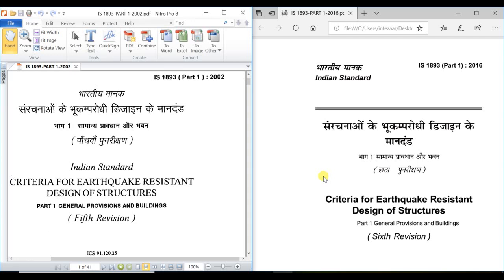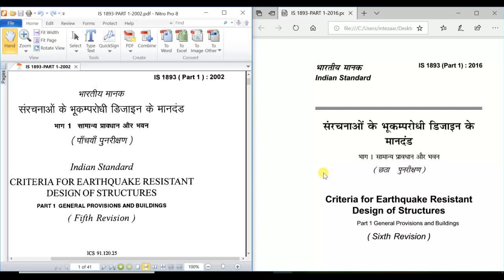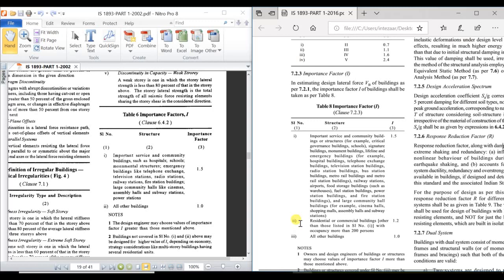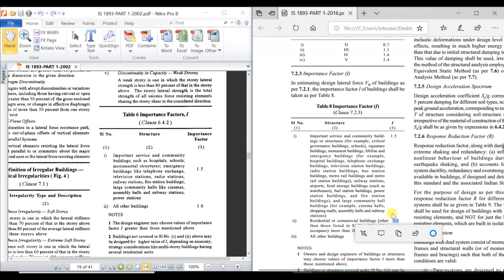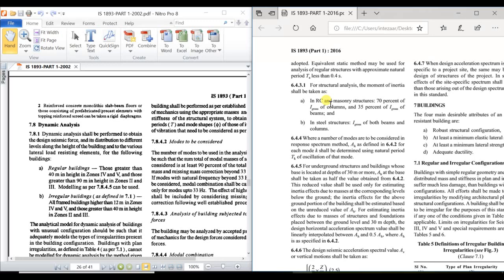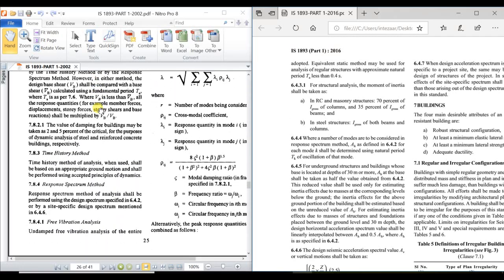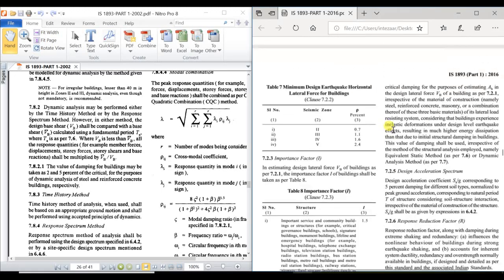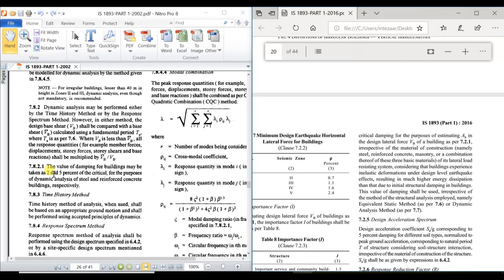IS 1893-PART 1 - 2002&2016 COMPARISON(SEISMIC ANALYSIS)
This Video Explains the most important comparative points on seismic analysis criteria of IS 1893-Part 1-2002&2016.
The Changes are explained using the Code Clause & Tables directly from the Codes for better understanding.